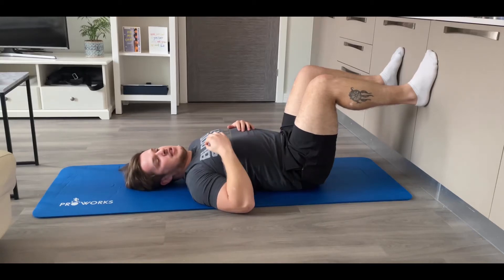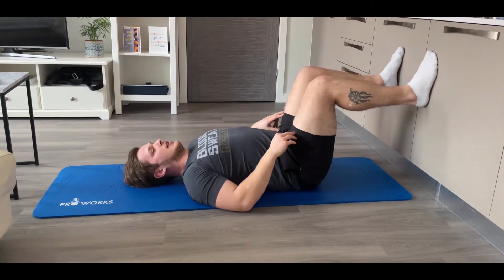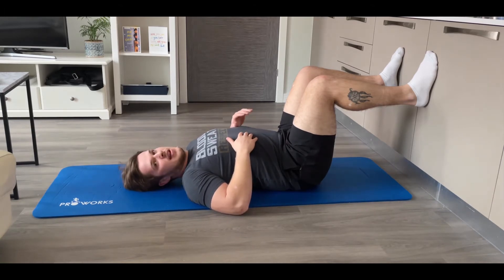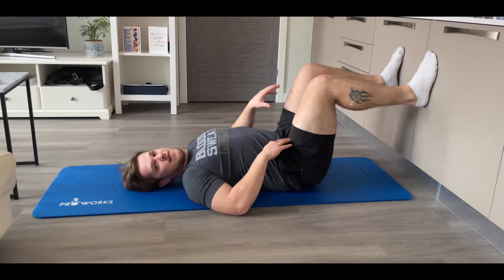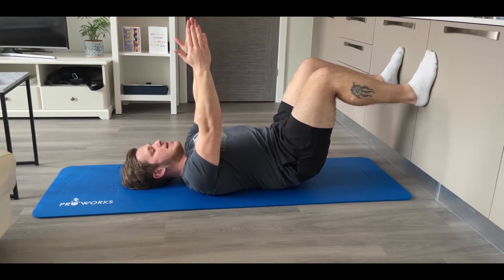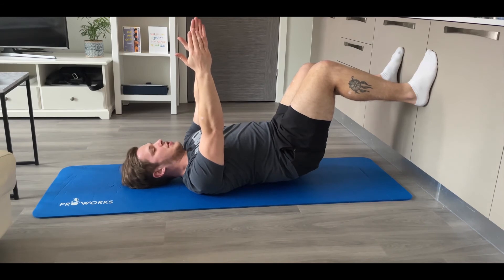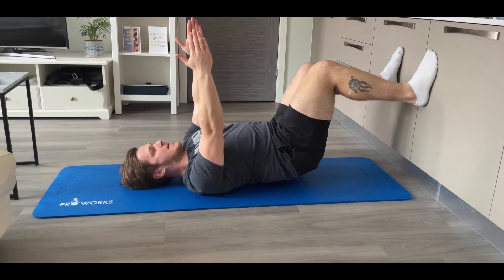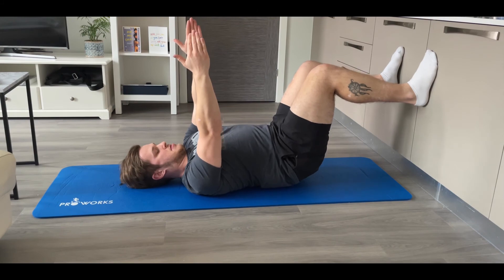Hamstring Tilt W/ Left Hip Shift